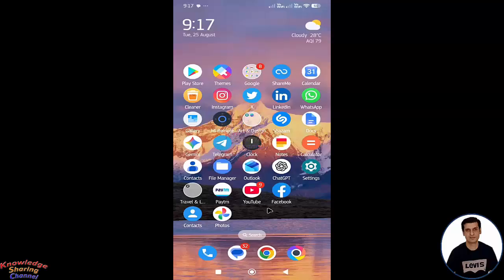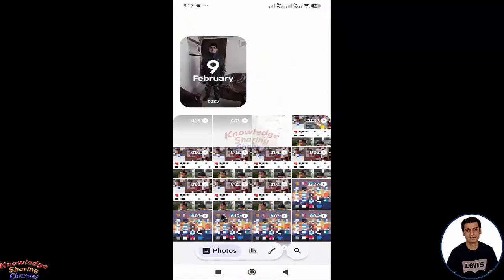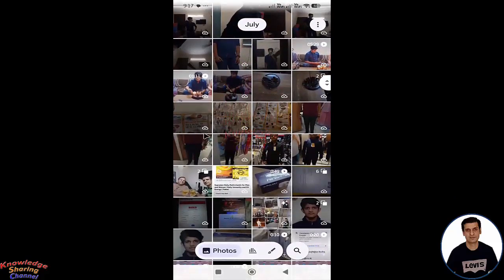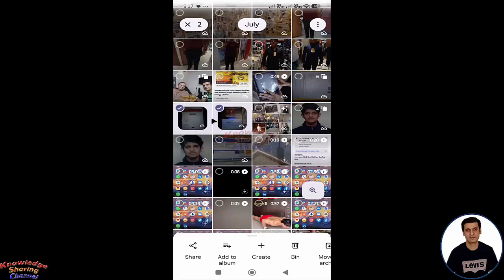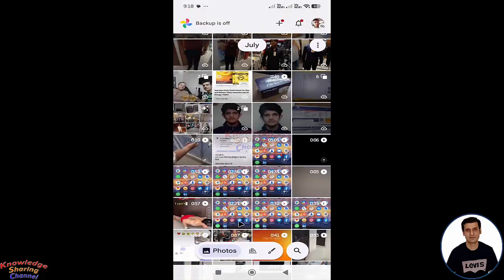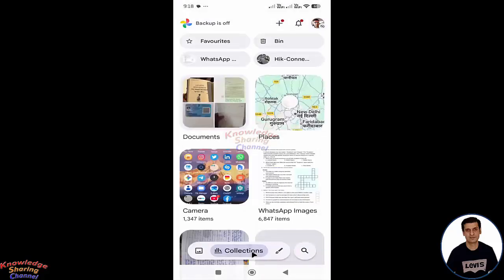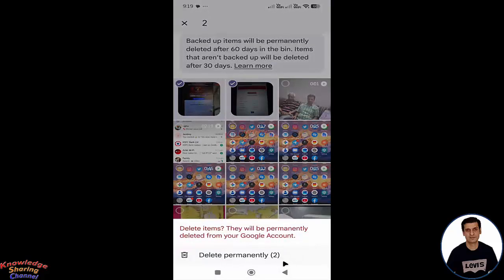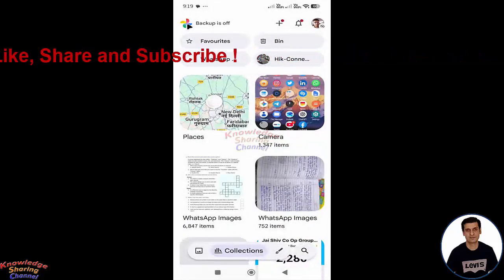How to Delete Photos from Google Photos Permanently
In this video we have shown How to Delete Photos from Google Photos Permanently Step by Step